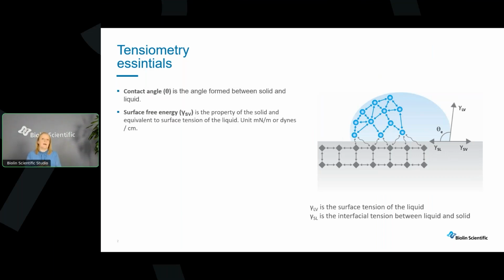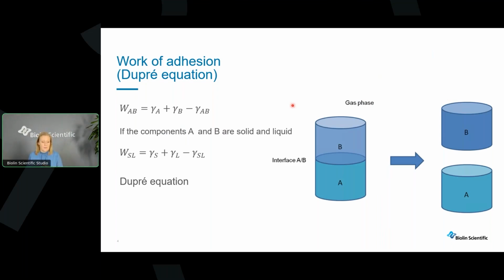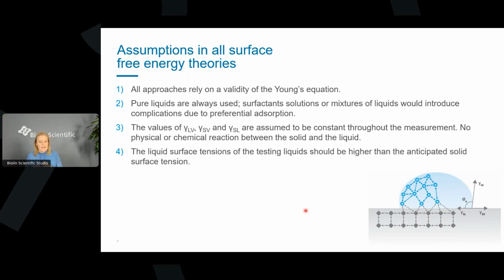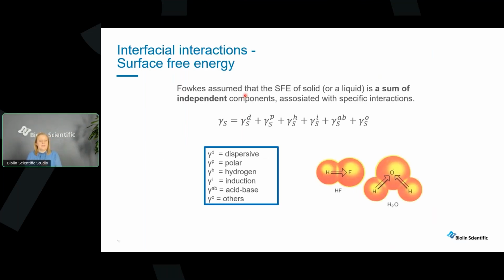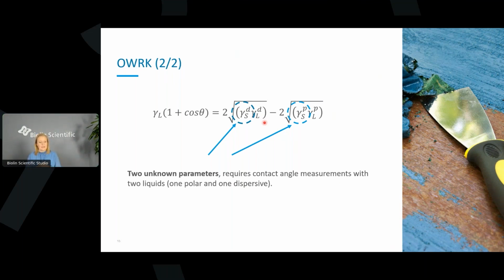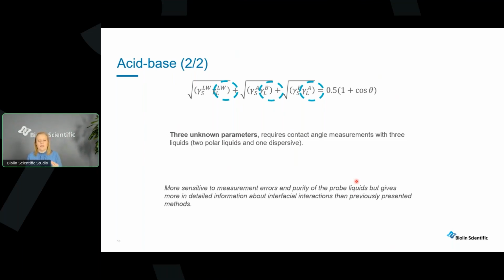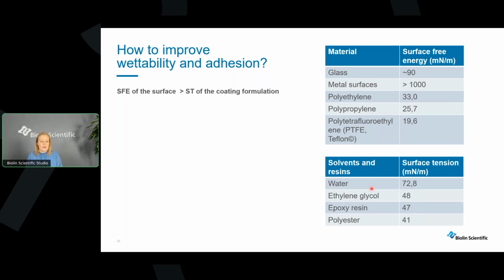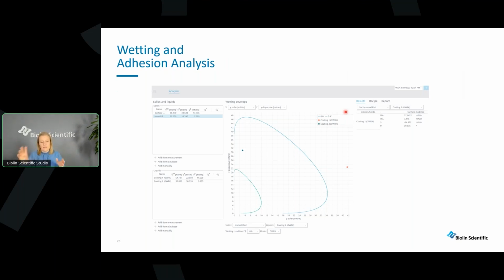Understanding surface free energy